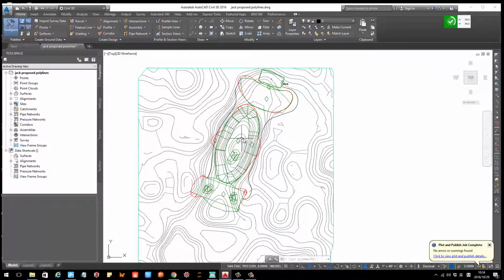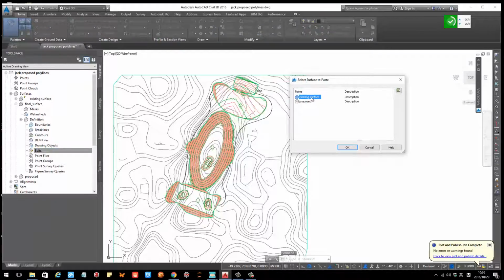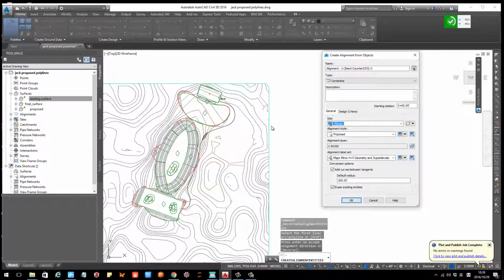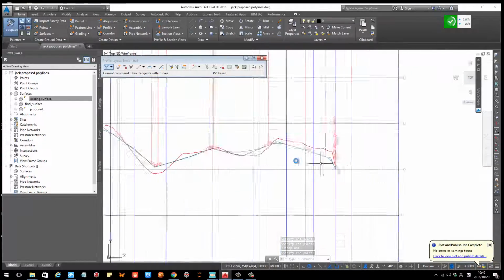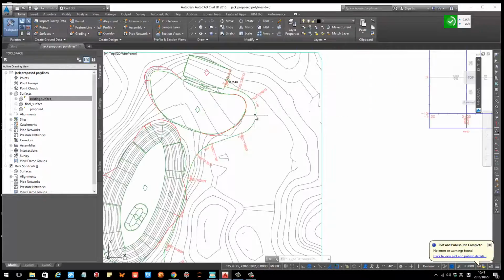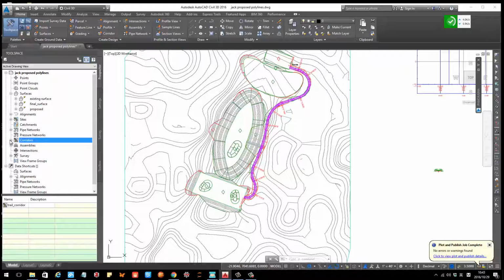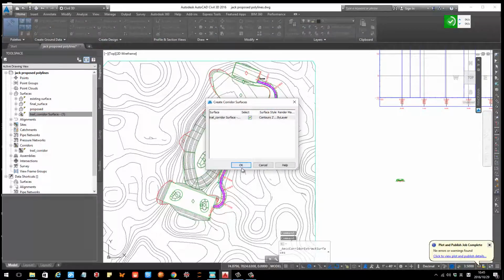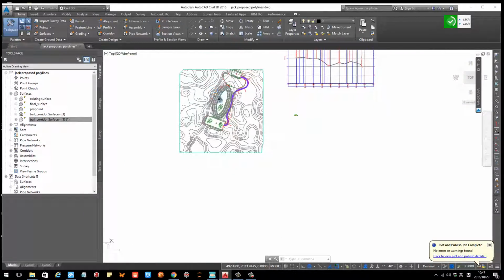tutorial10 grading plan workflow